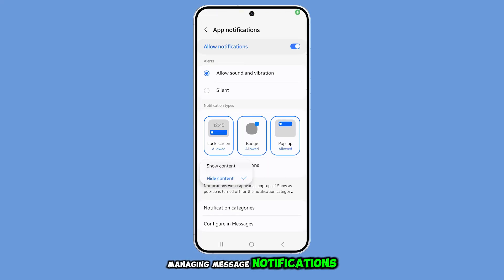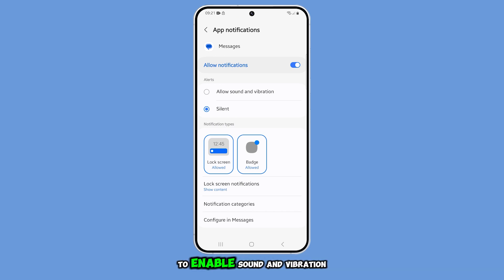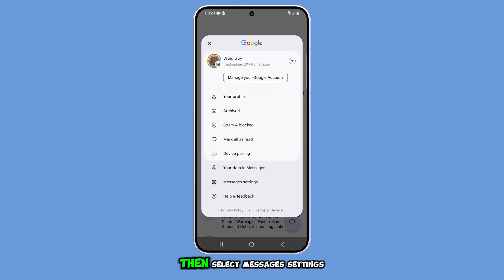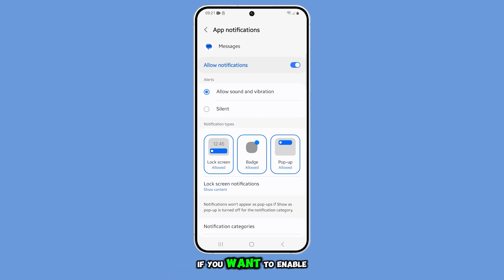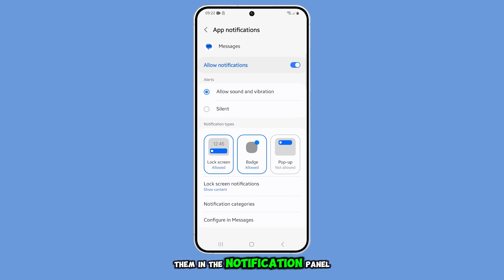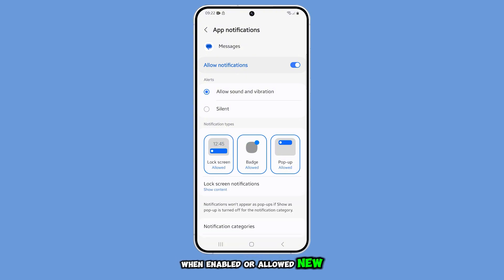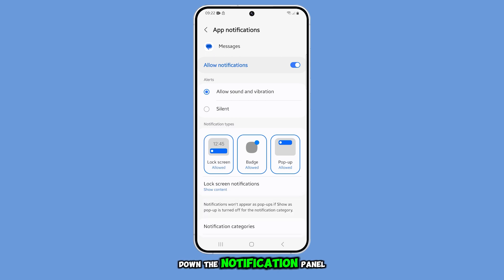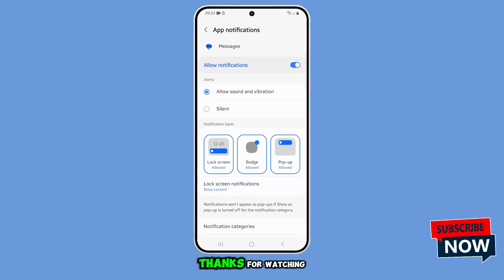Managing Message Notifications on Samsung Galaxy S25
Take control of your message notifications on the Samsung Galaxy S25 by customizing sound, vibration, pop-ups, and lock screen visibility. You’ll learn how to enable sound and vibration alerts, manage pop-up notifications, and control what appears on your lock screen. By adjusting these settings, you can ensure you never miss an important message while keeping distractions minimal.